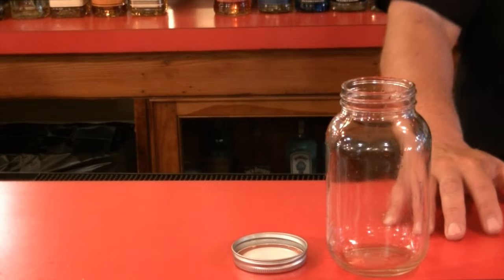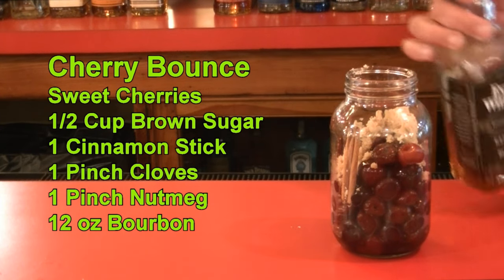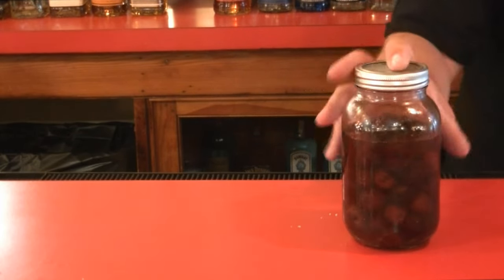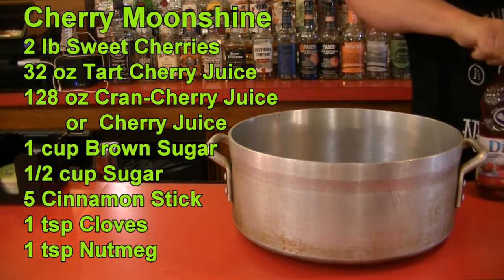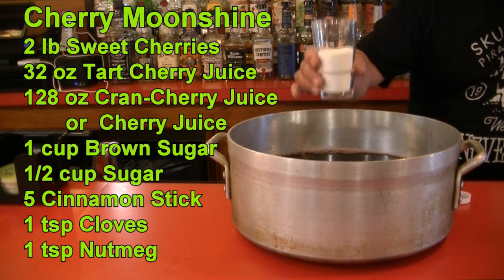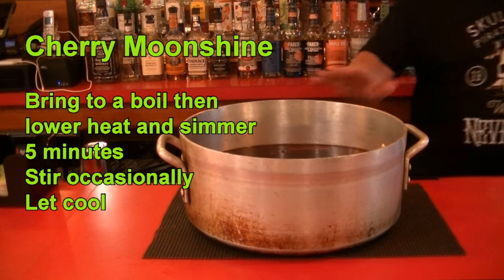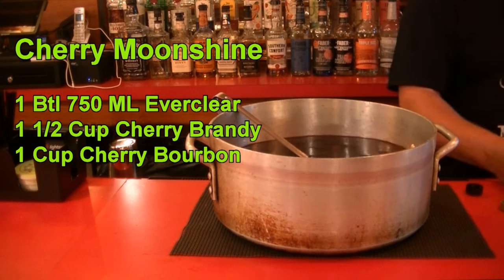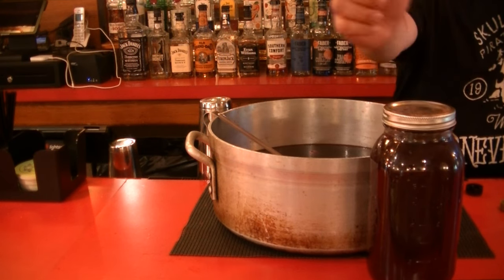Cherry Moonshine Recipe & Best Cherry Bounce Cheery Moonshine Easy Homemade Recipe Cherry Bounce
Two east recipes for Cherry Bounce and Cherry Moonshine   Cherrie Moonshine Cherries Bounce

64 oz Mason Jar
Gallon Plastic Moonshine Jugs

top women's drinks
shot shots shooter cocktail
Cherry Cocktail Drink
recipe Cherrie Moonshine Cherries Bounce
Fall & Thanksgiving Cocktail & Drink
Christmas Cherry Bounce